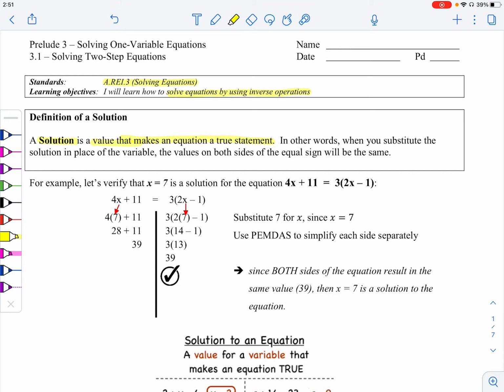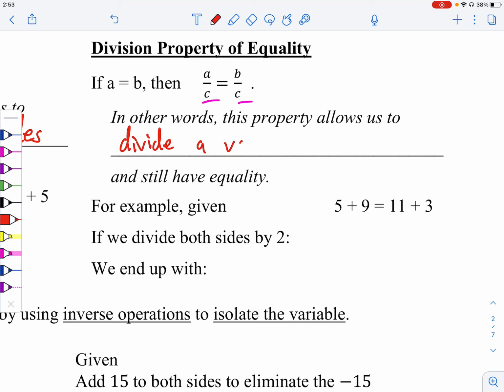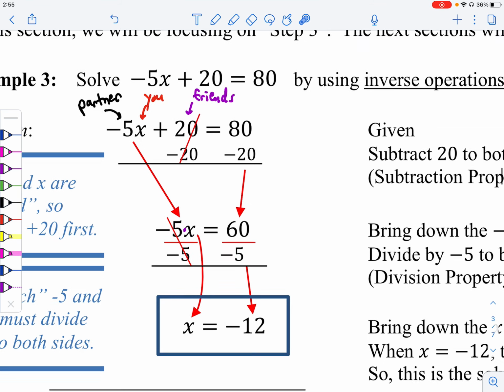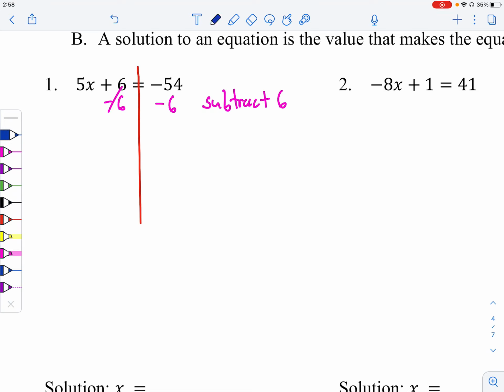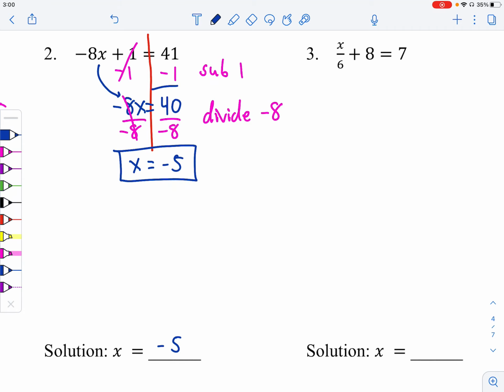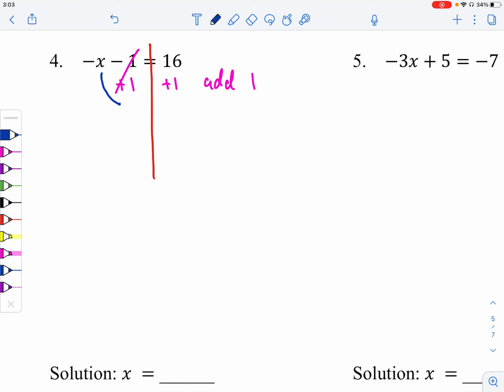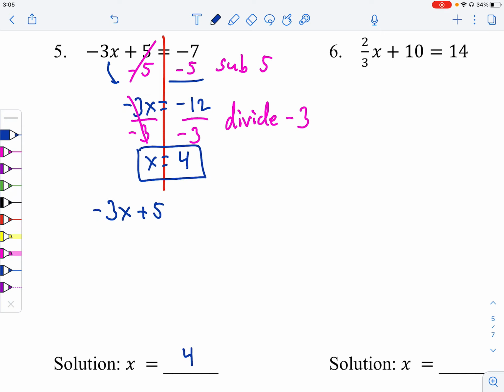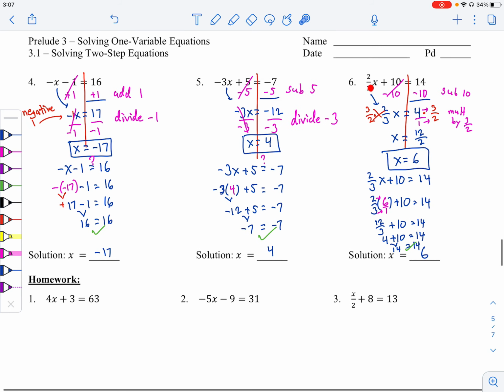3.1 Solving Two-Step Equations